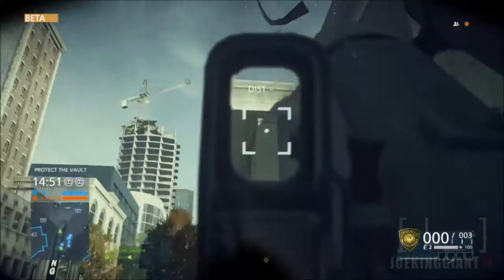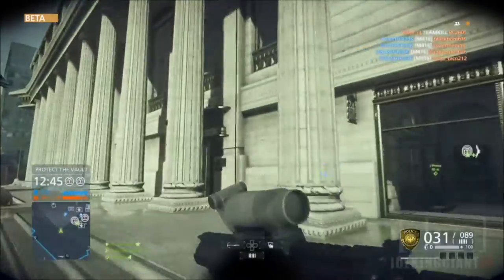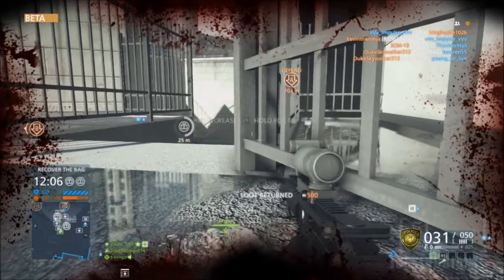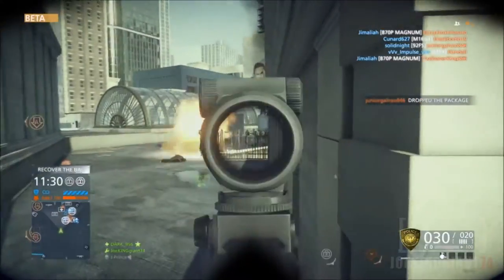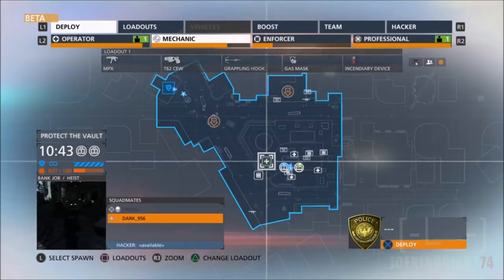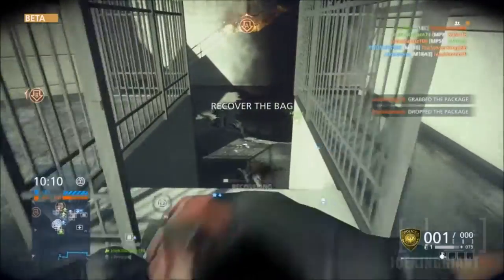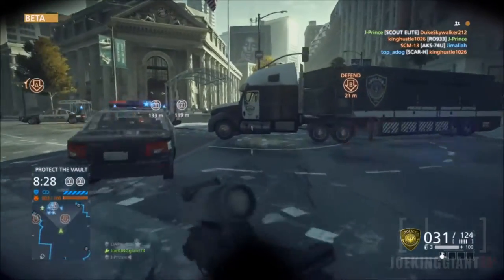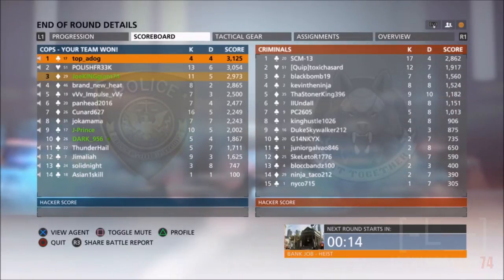Battlefield Hardline Grappling Hook Gadget Tips - Heist Mode Online Multiplayer Gameplay